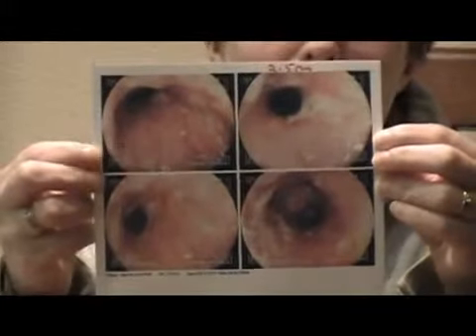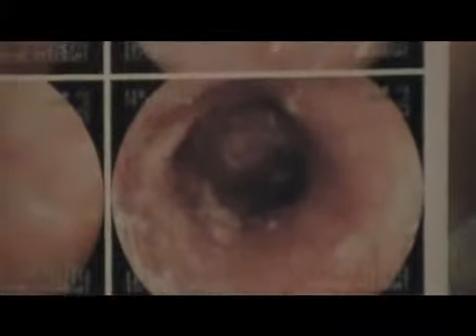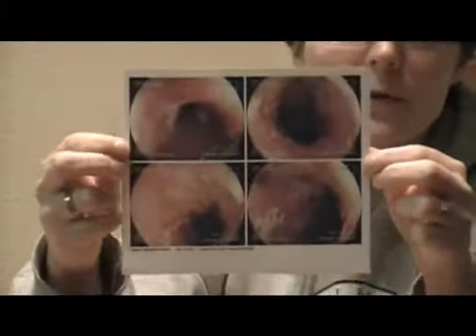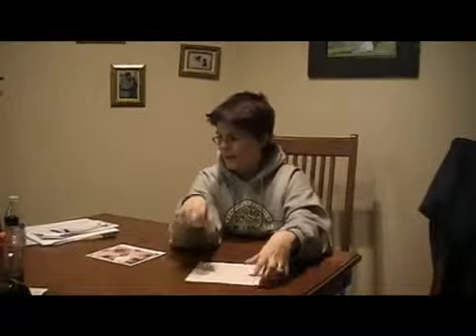Sigmoidoscopy Conclusion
Sigmoidoscopy From Greek doscopy, to look inside, is the minimally invasive medical examination of the large intestine from the rectum through the last part of the colon.